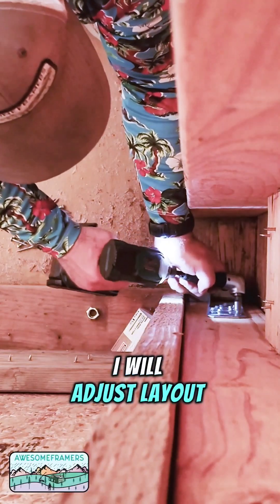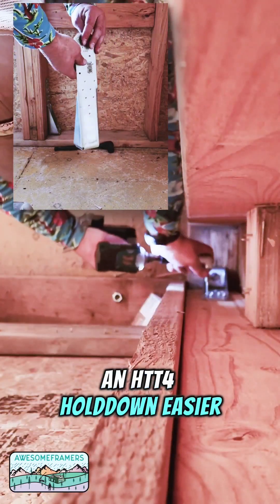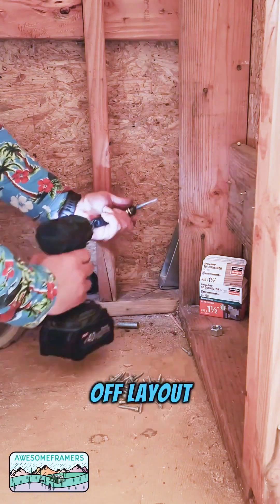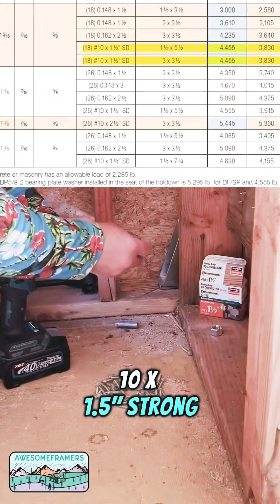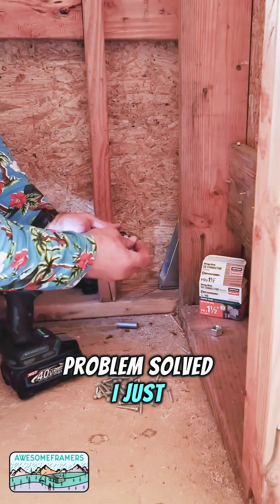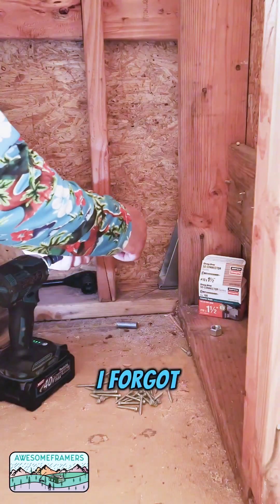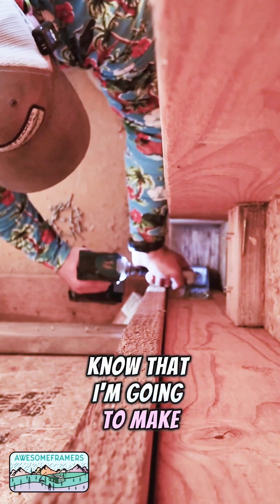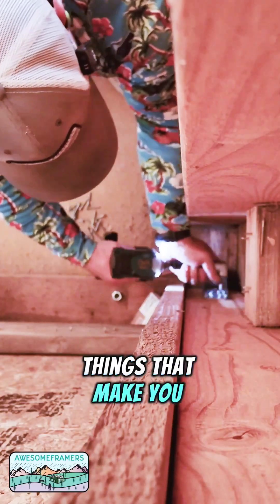The Right Tool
Installing HTT4 Hold Down in a tight space (Chris Farely in a little coat).  Well, I realized I did not move the stud off layout to give me access to use the nailer, so I checked the catalog.  Page 57 gives me the fastener option for the HTT4 and I can use 18 #10 x 1/2" SD screws.  These have been designed and tested by @strongtie  , don't use just any screw) and actually give me a slightly higher tension rating than the 2 1/2" x .162" nail, 4,455 vs 4235.  Incidentally the cost between the nails and screws is immaterial when you only have a few hold downs to install.
What's the point? Being a framer is not just about being suave, fashionably late, high cheekbones or smize.  It is our ability to fix our mistakes